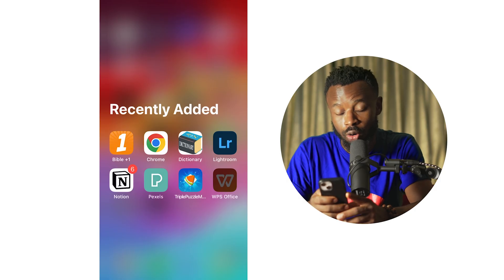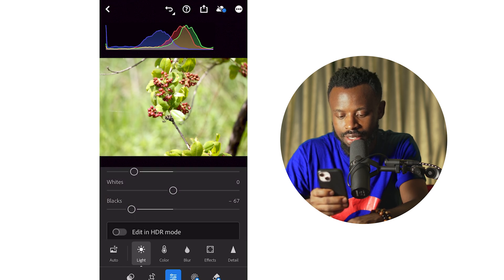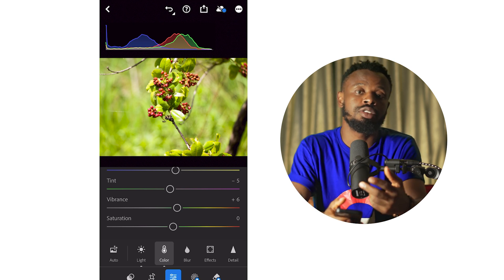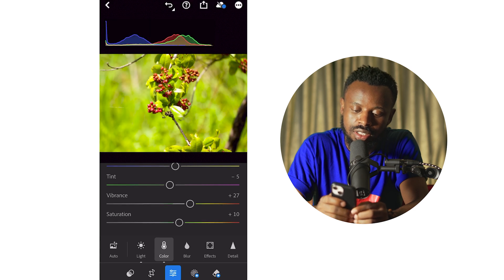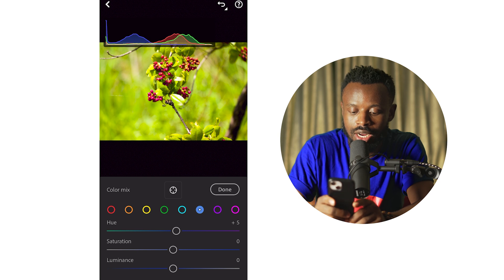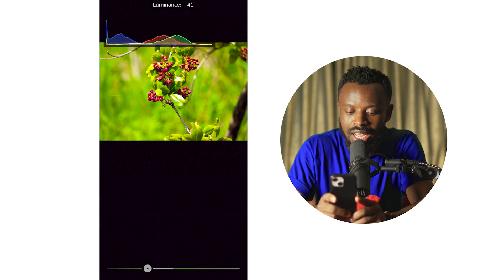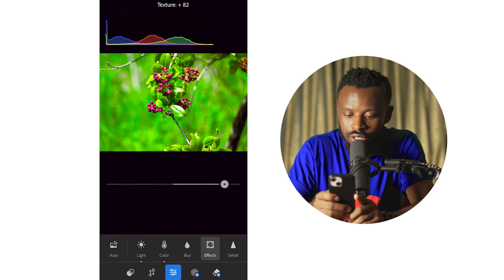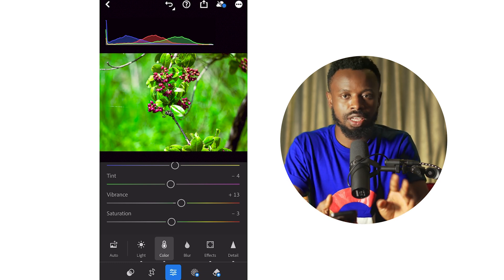Master Mobile Photo Editing: Sharp Sharp Editing on the Go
Unlock the secrets of mobile photo editing with our sharp, on-the-go guide! Learn how to transform your photos using Photoshop Express and Lightroom. Perfect for beginners and pros alike.